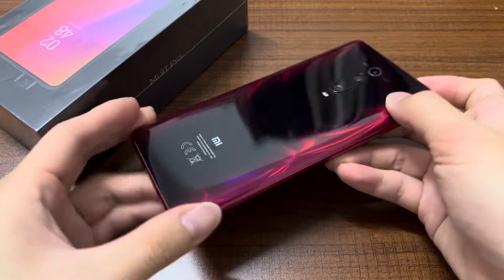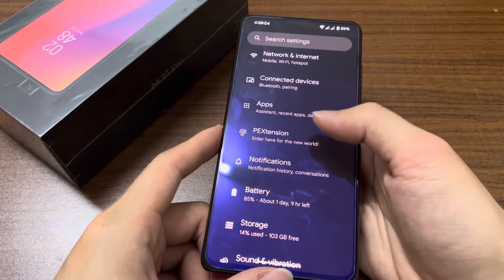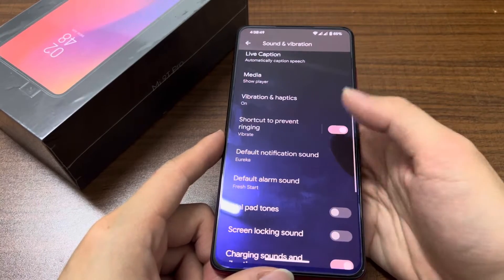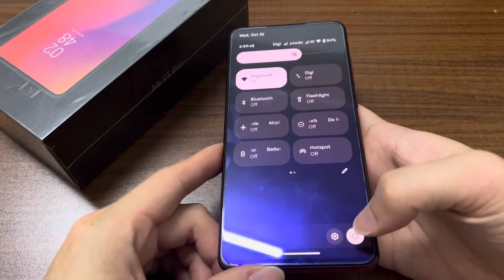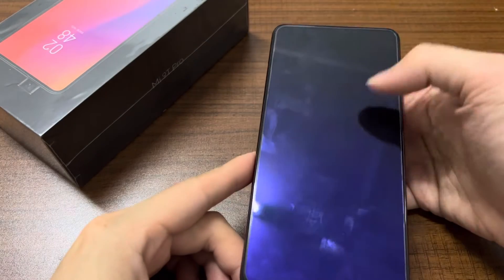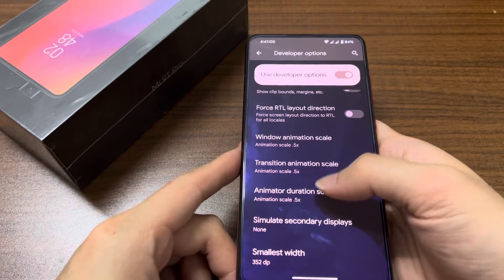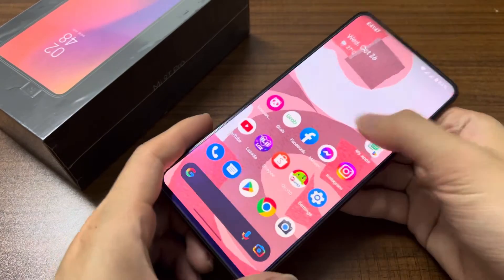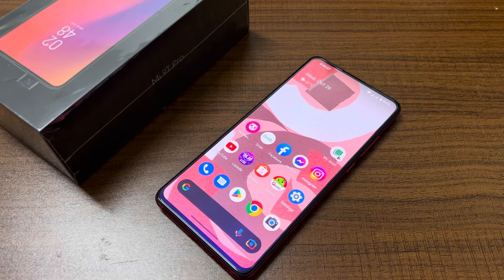Xiaomi Mi9T Pro PixelExtended 13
Hi, this is the latest Android 13 based custom rom, Pixel Extended 13 for the Mi9T Pro